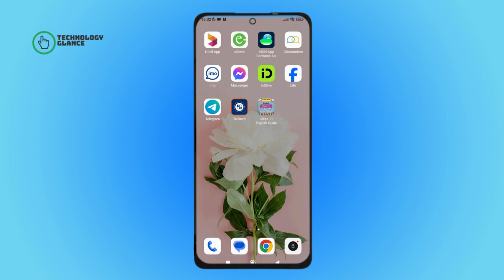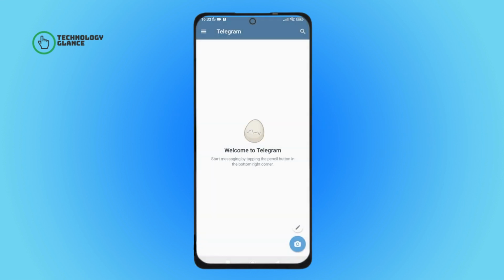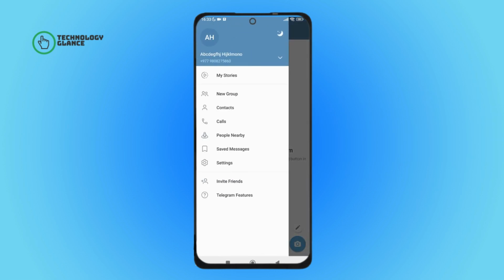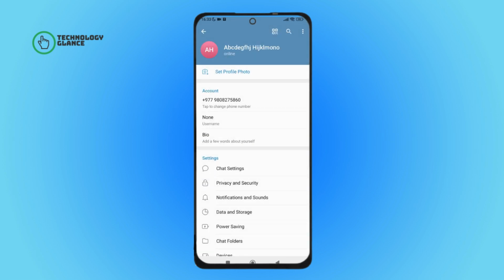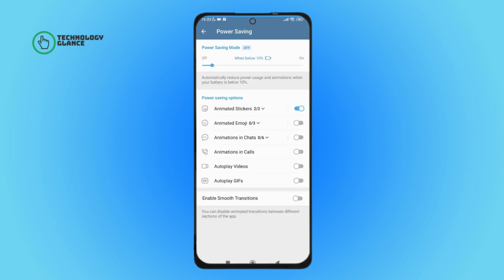How To Turn On Animated Emoji On Telegram? |Technologyglance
Elevate your Telegram messaging with animated emojis by learning how to enable this delightful feature. Watch this quick tutorial for step-by-step instructions, adding a touch of fun and expressiveness to your conversations. Enhance your messaging experience with animated emojis on Telegram!